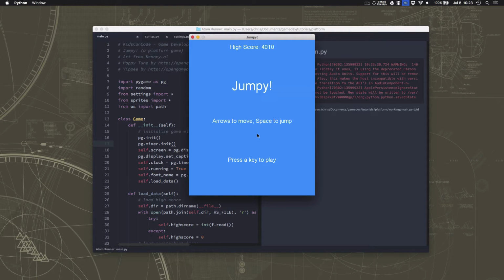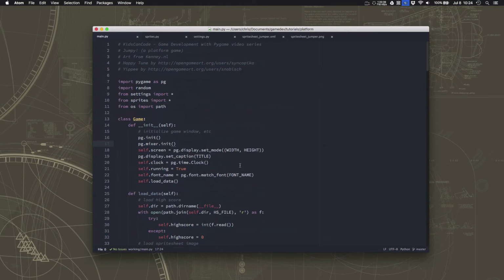Pygame Platformer Part 19: Wrapping Up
It's time to wrap up and call our Jumpy platformer tutorial complete!